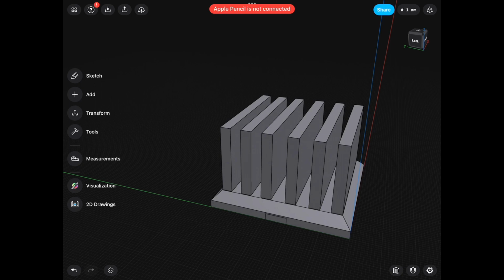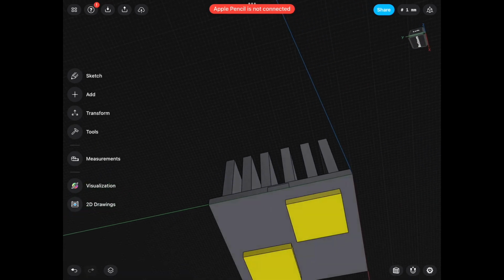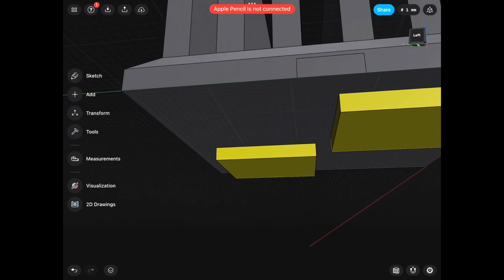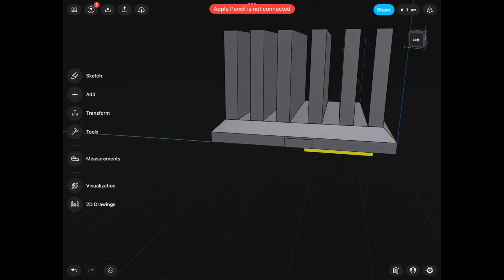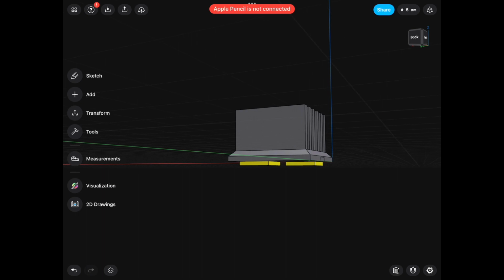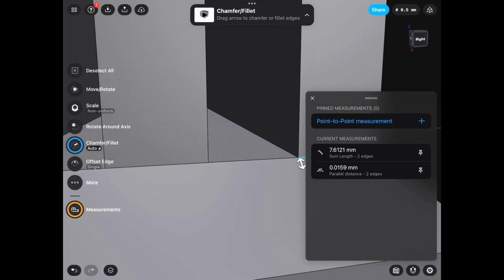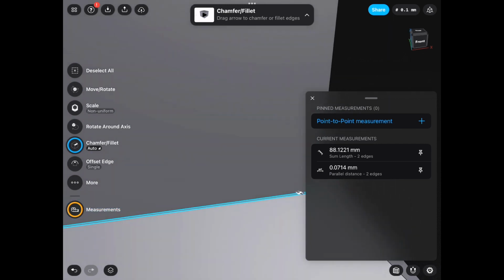FEA HT Demo 1: Problem Definition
A breakdown of the example problem I'll use.  The front right heater and back left heater on the underside of the heater have total heat dissipation of 20W and 35W, respectively.  The heat transfer coefficient on the fin surfaces is h = 10/sqrt(x-xo) in SI units, corresponding to laminar flow of air over flat plate with U=3.5m/s.  All other surfaces are isothermal